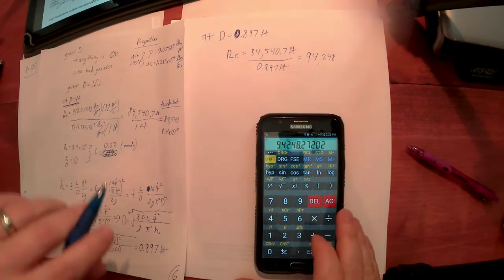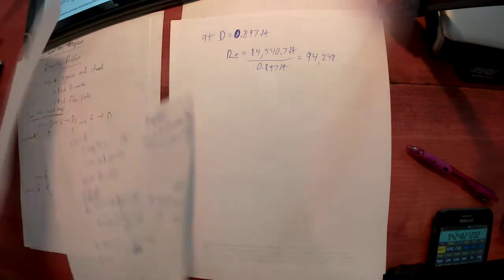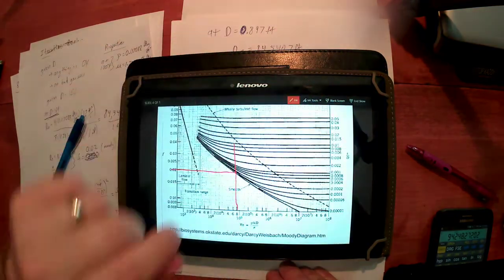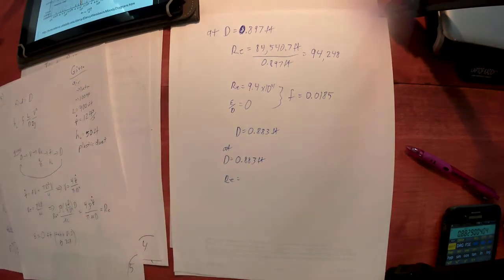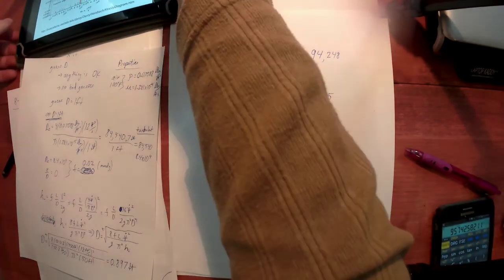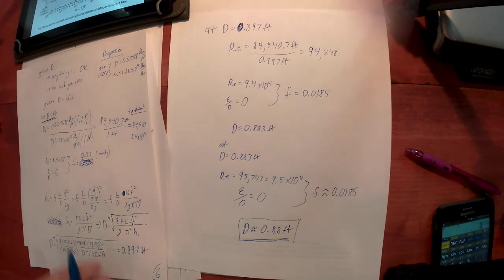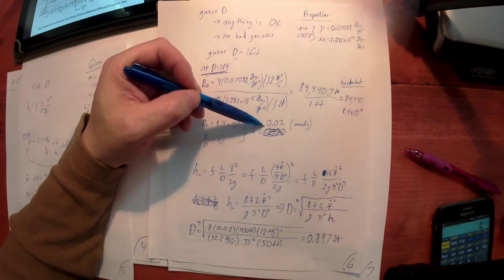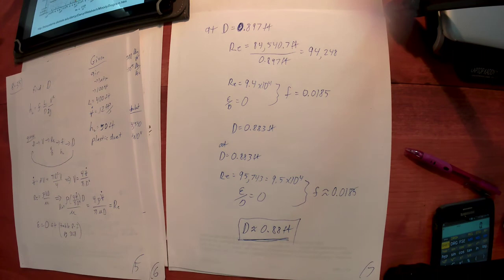Fluid Mechanics Lecture 15 part 6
Fluid Mechanics Lecture. Pipe Friction examples. Moody Diagram